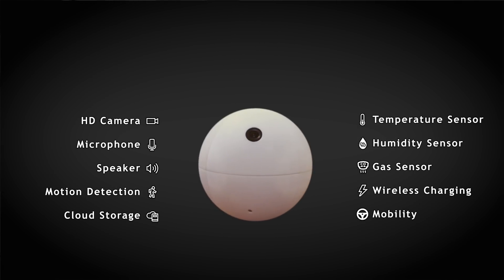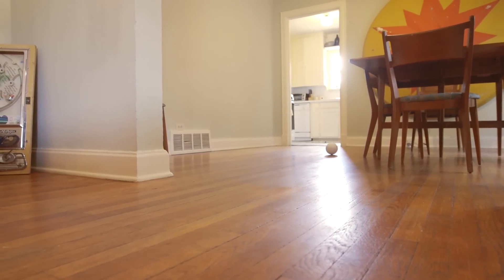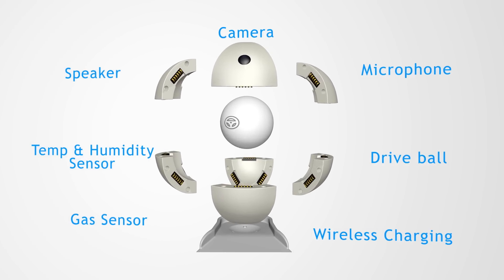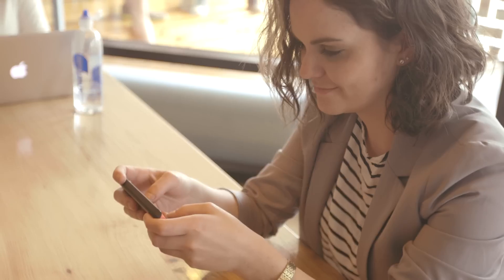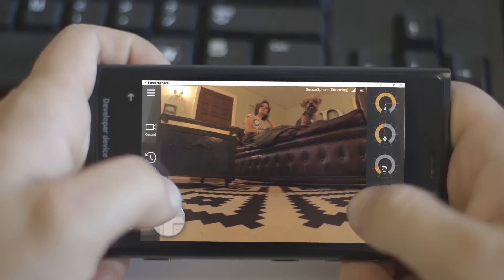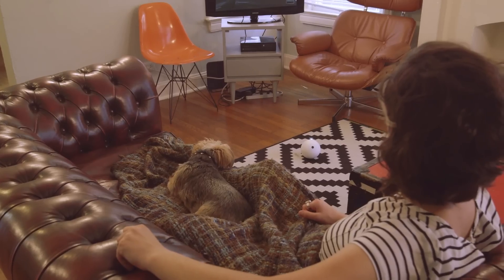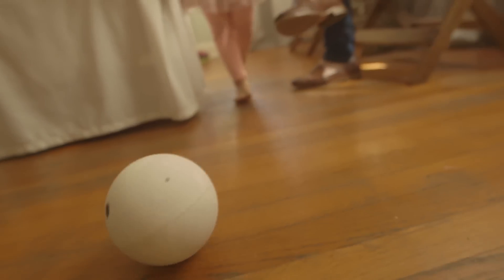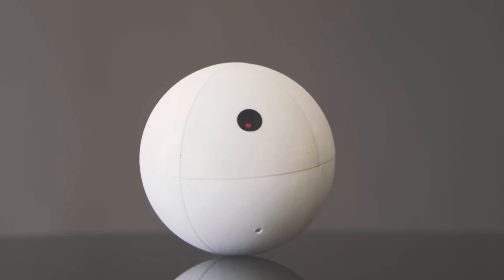SensorSphere Story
SensorSphere presentation and making of SensorSphere